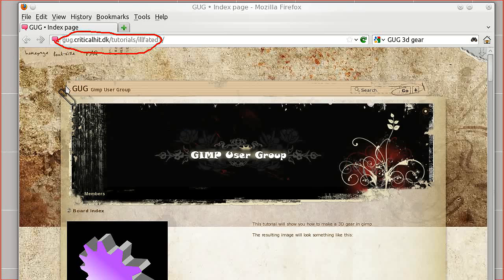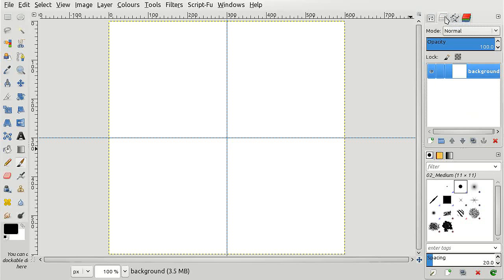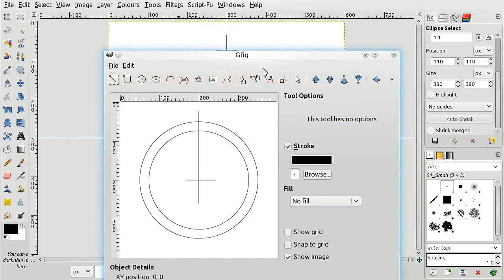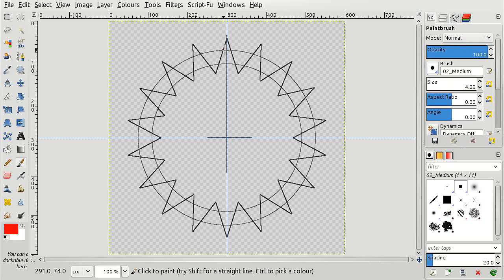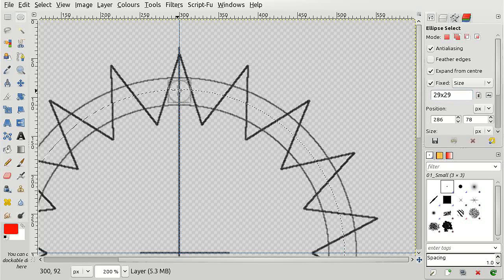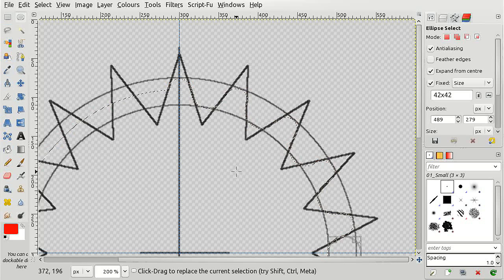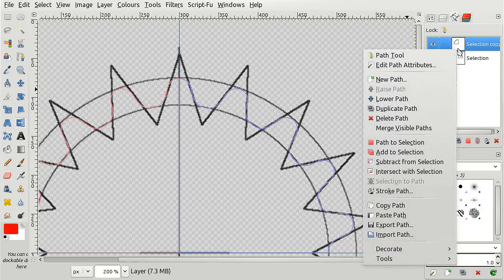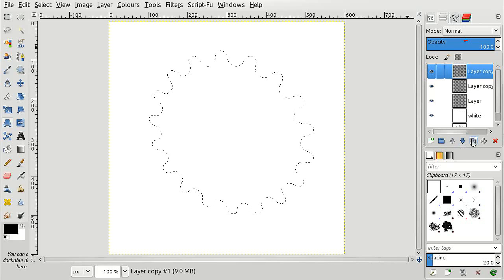gear.avi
Gimp making a gear wheel shape.